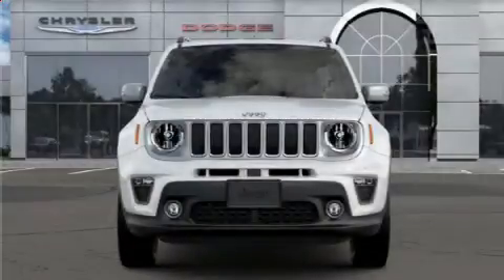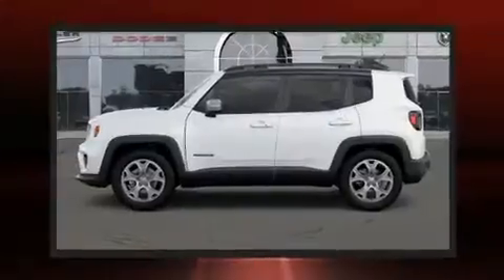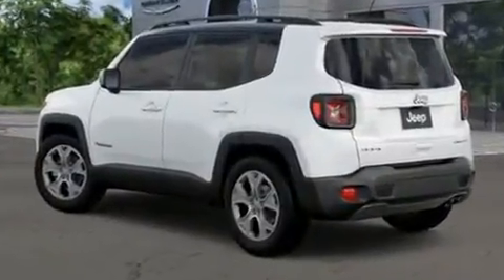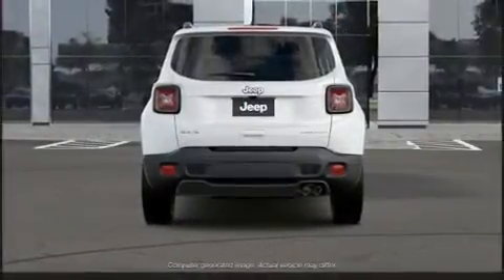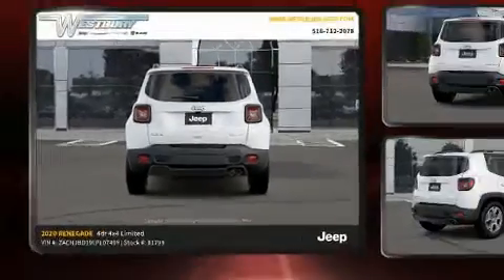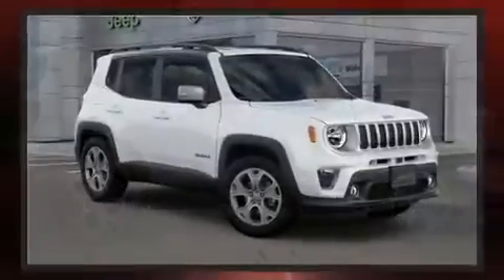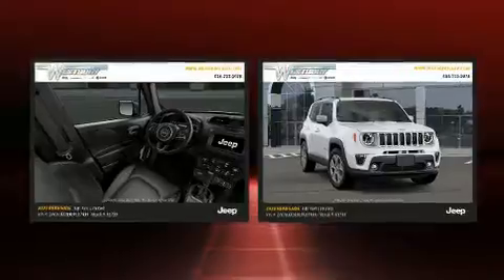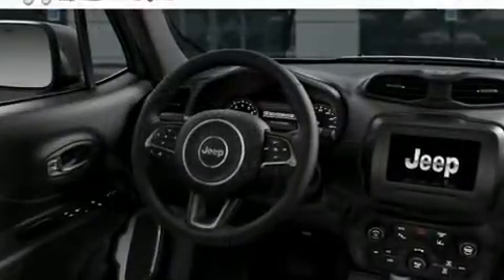2020 Jeep Renegade LIMITED 4X4 in Jericho, NY 11753-1004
Treat yourself to a test drive in the 2020 Jeep Renegade It features an automatic transmission, 4-wheel drive, and an efficient 4 cylinder engine. The engine breathes better thanks to a turbocharger, improving both performance and economy. Jeep prioritized fit and finish as evidenced by: fully automatic headlights, turn signal indicator mirrors, blind spot sensor, cruise control, an overhead console, a roof rack, and remote keyless entry. Features such as automatic climate control and leather upholstery prove that economical transportation does not need to be sparsely equipped. Audio features include an AM/FM radio, steering wheel mounted audio controls, and 6 speakers, enhancing the audio experience throughout the interior. Jeep also prioritized safety and security with features such as: dual front impact airbags, front side impact airbags, traction control, brake assist, anti-whiplash front head restraints, a panic alarm, and 4 wheel disc brakes with ABS. You'll never lose visibility with rain sensing wipers, which activate automatically when the drops start to fall. Our experienced sales staff is eager to share its knowledge and enthusiasm with you. They'll work with you to find the right vehicle at a price you can afford. We are here to help you.